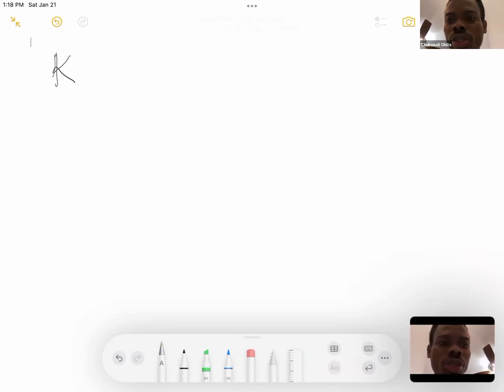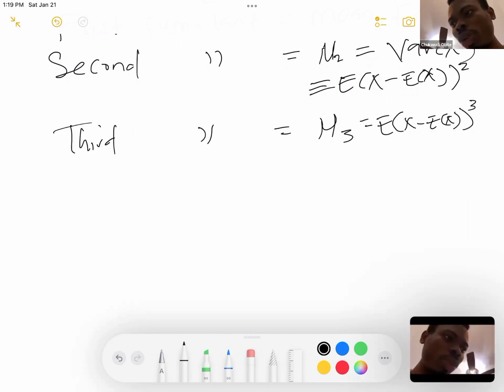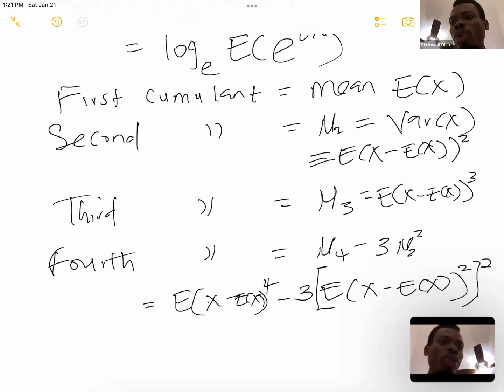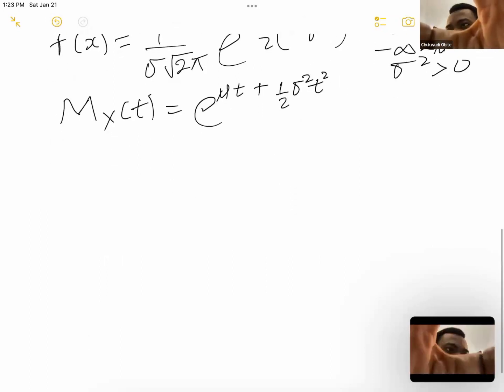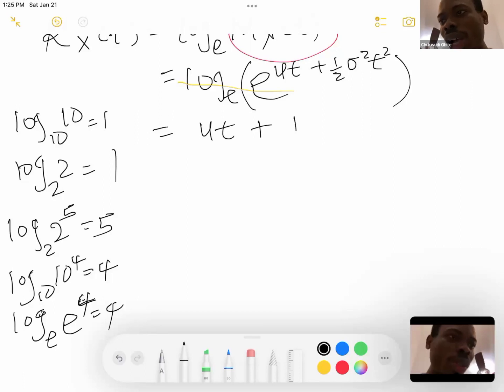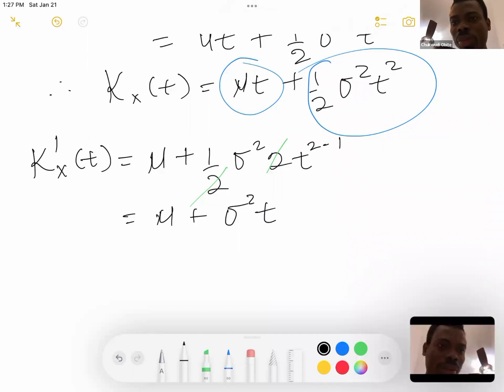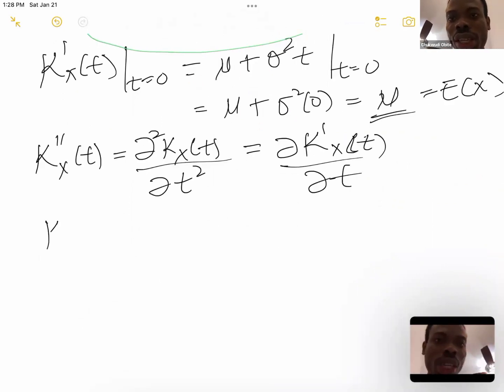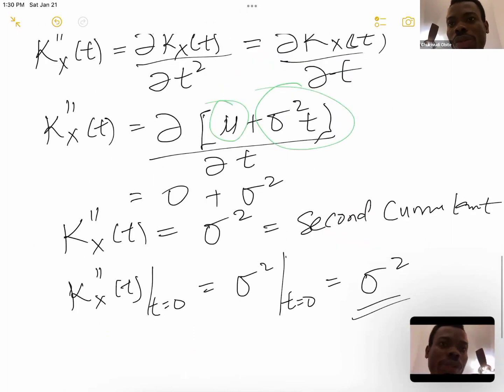The Cumulant Generating Function of a Normal Distribution. The mean & variance from the cumulant gf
In this video, I explained the cumulant generating function and what it is used for. I also explained how to get the cumulant generating function of a normal distribution and use it to estimate the mean and variance.